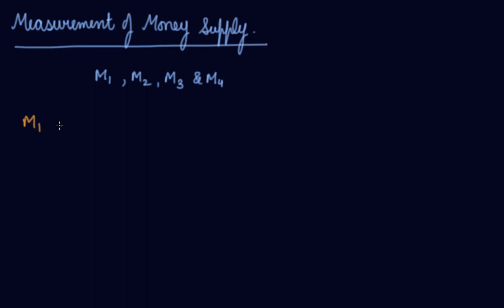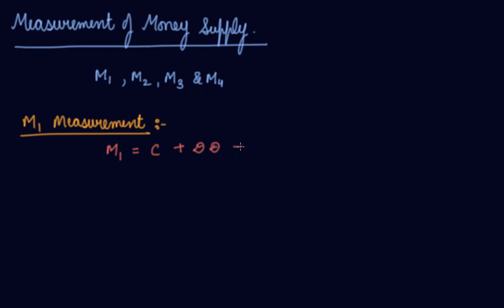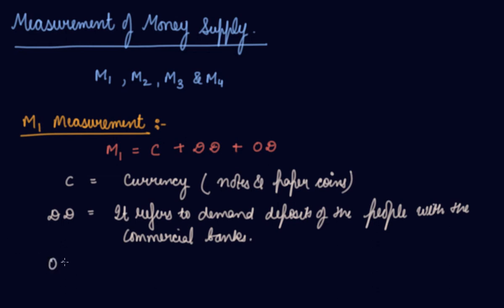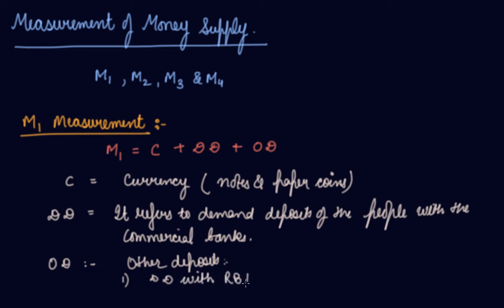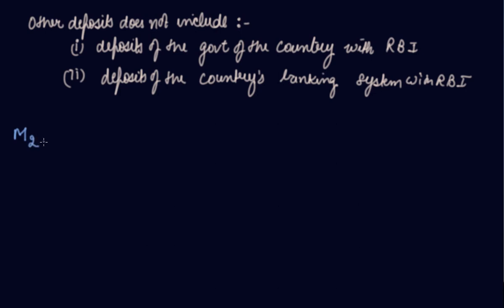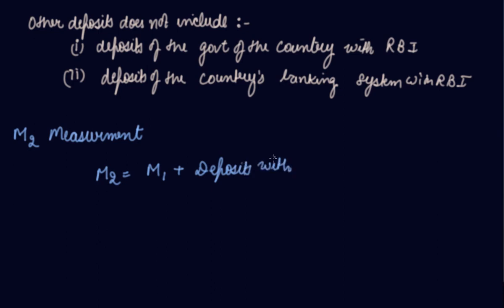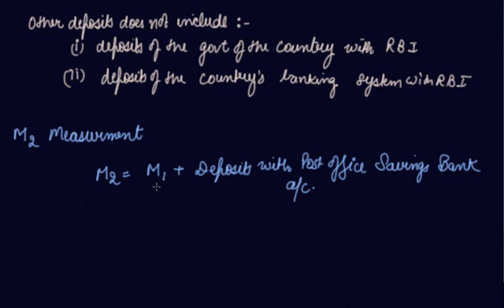Measurement of Money Supply | Class 12 Macroeconomics Money and Banking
Measurement of Money Supply | Class 12 Macroeconomics Money and Banking by Parul Madan